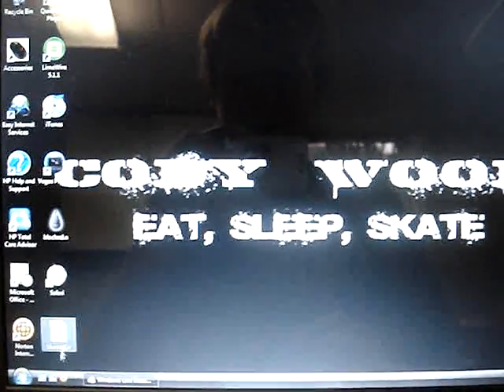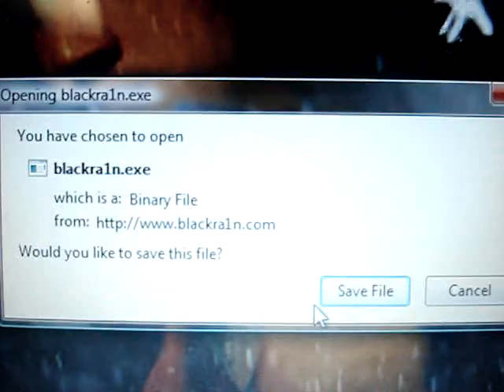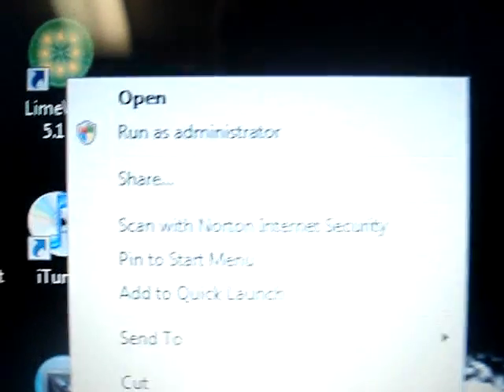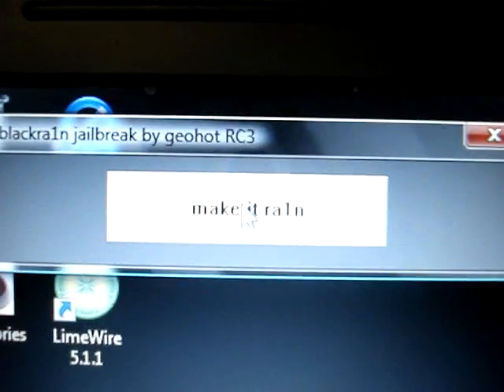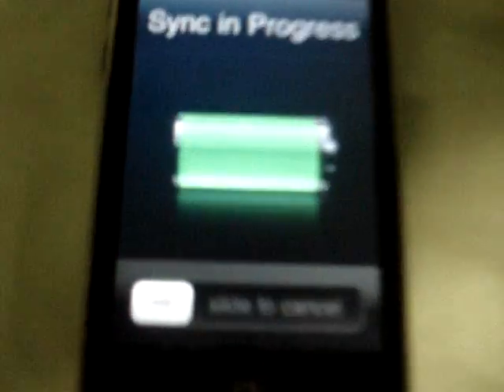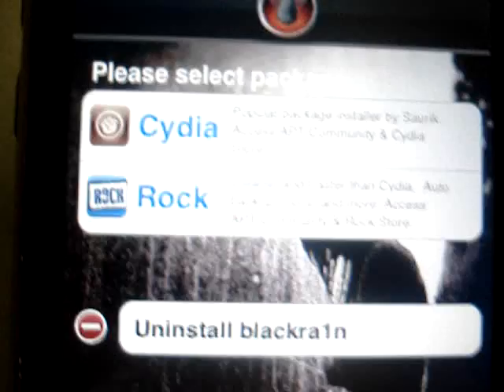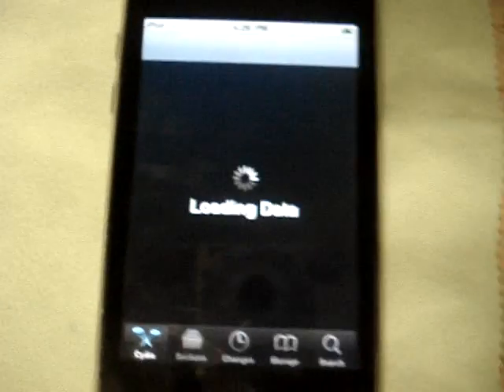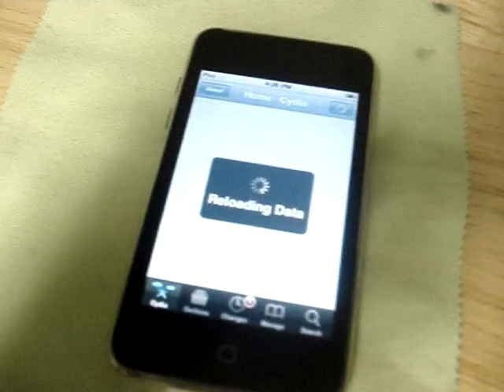How to Jailbreak the Ipod Touch 3rd Generation On 3.1.2 Firmware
this video shows you how to jailbreak ipod touch 3g this also can work 1g or 2g this is a tethered jail brake this is for mac or windows